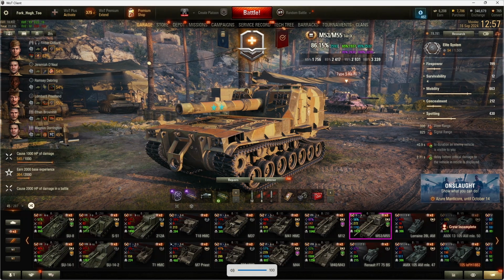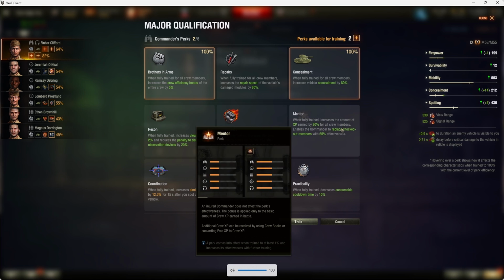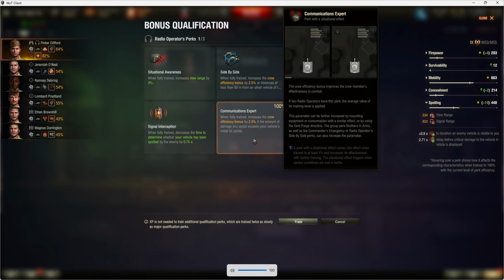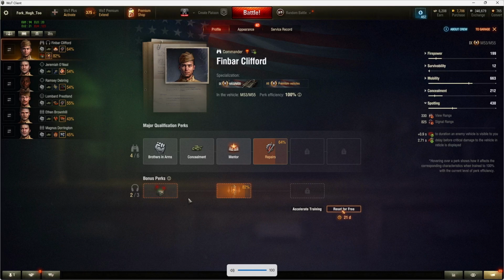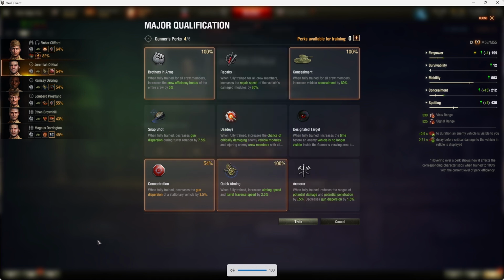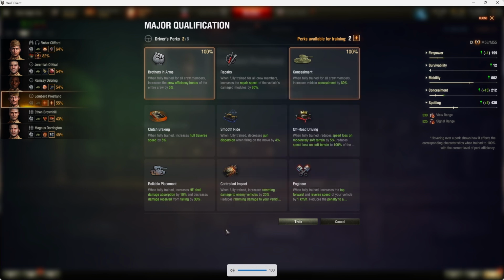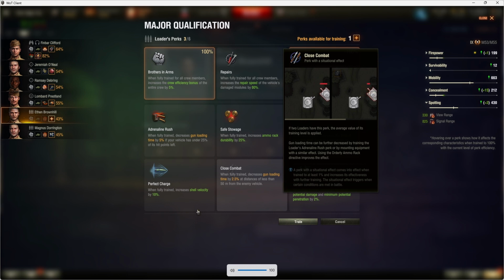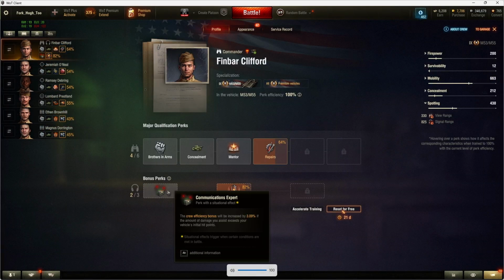Crew Skills For Arty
I was asked if I could give my views on the Crew Skill changes and how they will affect Arty players.

This video only shows my opinions. Other Arty players might have a different point of view and I encourage them to share this.

Some of the changes will benefit Arty players by increasing crew efficiency and others by speeding up the reload or decreasing dispersion.

You should be aware that some skills such as Side By Side could be detrimental to your survival. They require that you are within 50m of a teammate of the same vehicle type and that makes Counter Battery and Pascucci's Medals more likely.